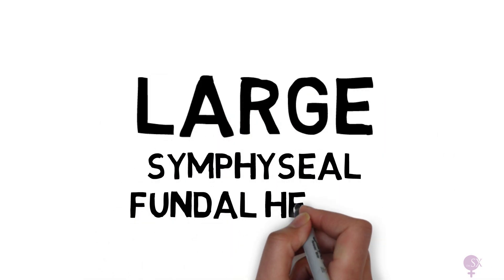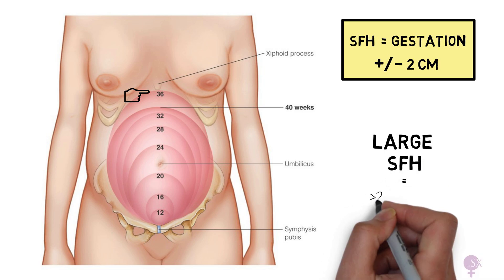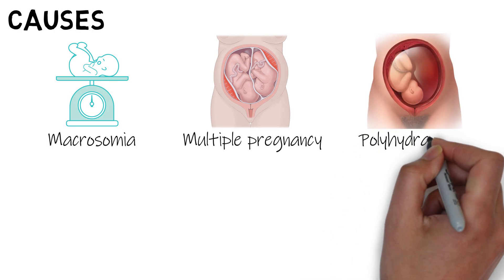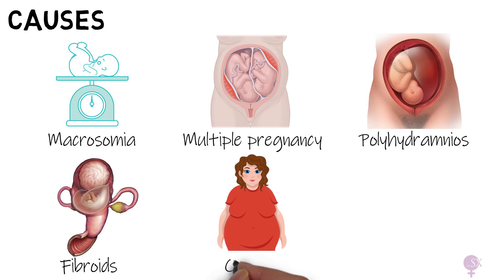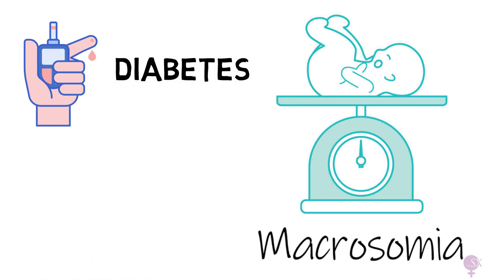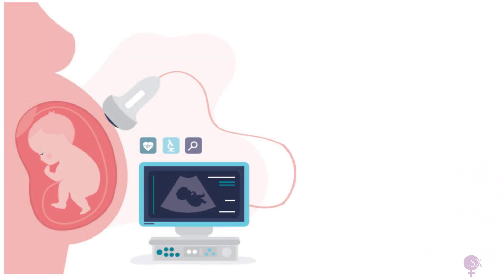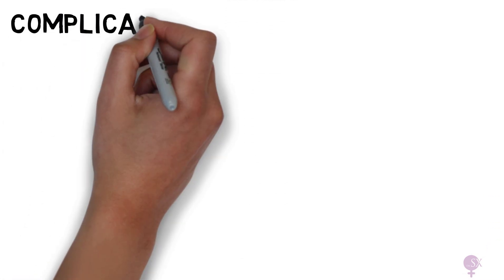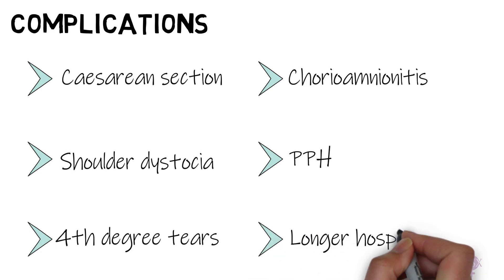Large Symphyseal Fundal Height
What do we mean by symphyseal fundal height?
And what are the causes behind having a large symphyseal fundal height?
These questions answered and more in this video!